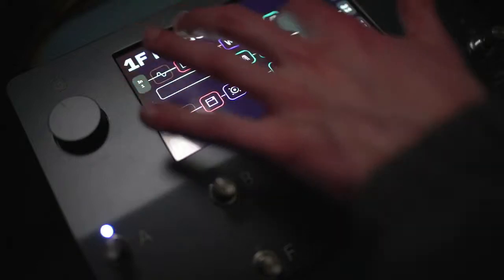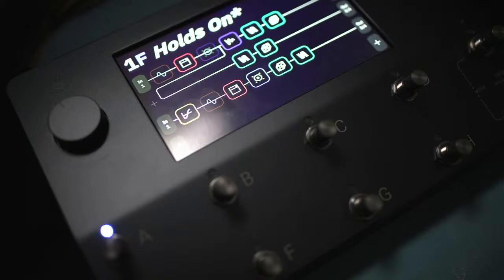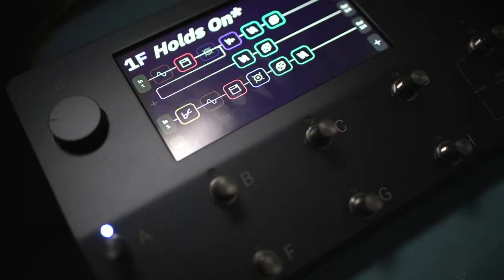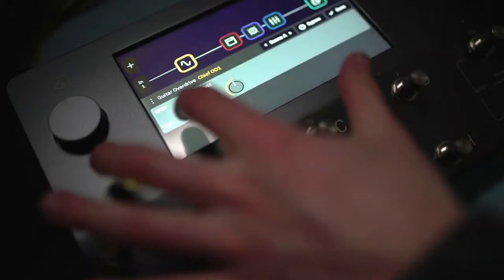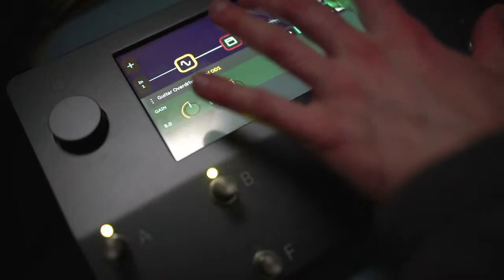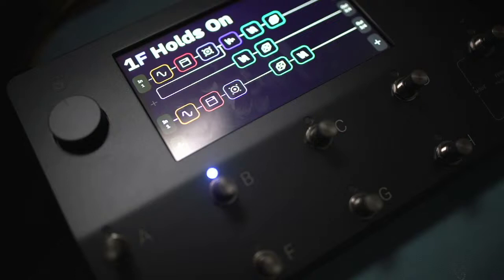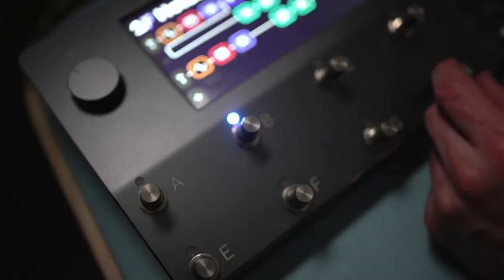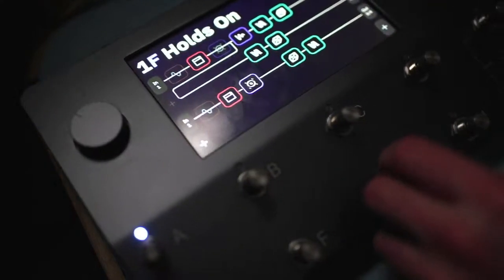Quad Cortex - Any other Business?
Right ok so just wanted to jump on again with some humbuckers and see if there's other stuff that is worth looking at or that people might be wondering?

I've decided to make it possible to grab both my bundles (the expression bundle with freeze presets has always been separate) together for £5 - I will then email you a link to both bundles!